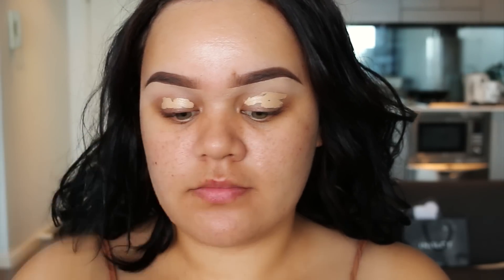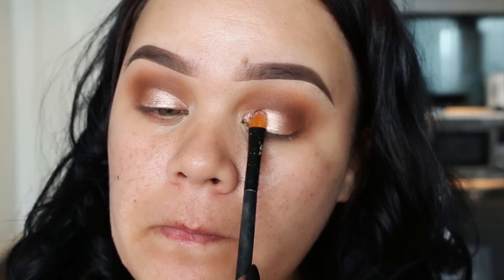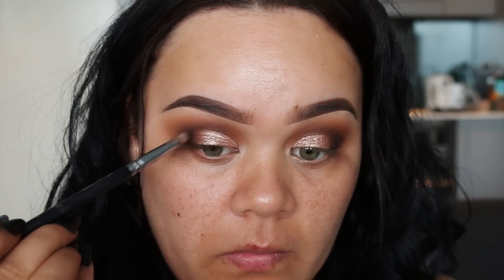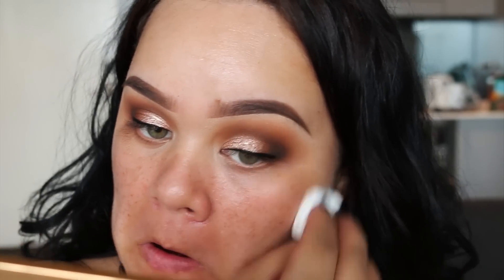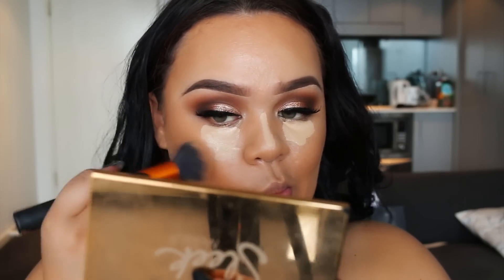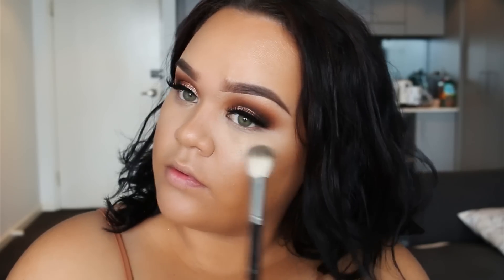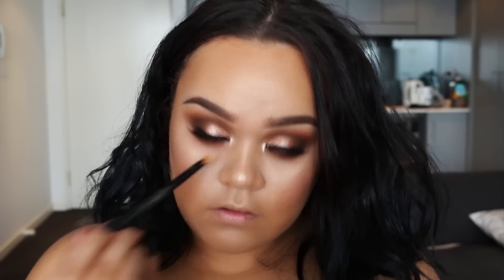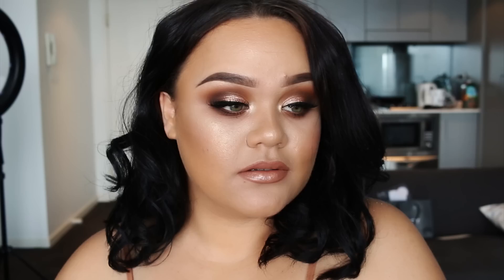Soft Glam Makeup Tutorial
Todays look is simple and glam, bronze and glowy. This would also make a really pretty bridal look

► Product List

Makeup Geek Eyeshadows - Tan Lines & Cocoa Bear
Makeup Atelier 5 Eyeshadow Palette - T05
MAC Eyeshadow - Antiqued
Ardell Wispy Eyelashes
Makeup Atelier Ultra Foundation PRO - 6 & 8 mixed
NARS Radiant Creamy Cocnealer - Custard
Inglot HD Foundation - 86 (contour)
Inglot HD Pressed Powder - 403 (under eyes)
Inglot HD Pressed Powder - 404 (set face)
Benefit Hoola Bronzer
The Balm Bahama Mama Bronze/Contour
Becca Highlighter - Champagne Pop
Makeup Geek Blusher - Romance
MAC Lip liner - Spice
Kat Von D Liquid Lipstick - Bows & Arrow
Jouer Lip Topper in Skinny Dip

► Camera / Equipment / Lighting

Camera: Canon 70D
Lens: 18-55mm
Lighting: Natural Lighting
Editing: Adobe Premiere Pro

► Love Full Glam Lashes !?

my favourite pair is D307
these lashes are only $12 !!